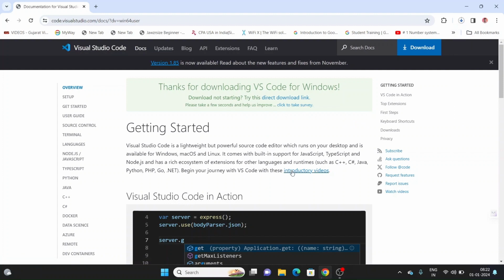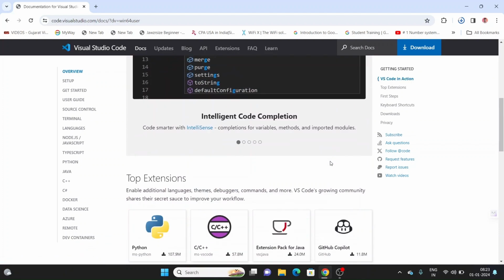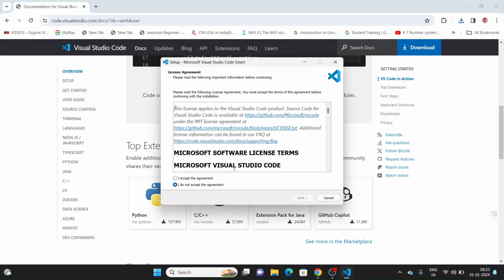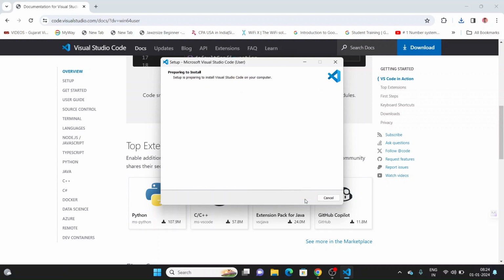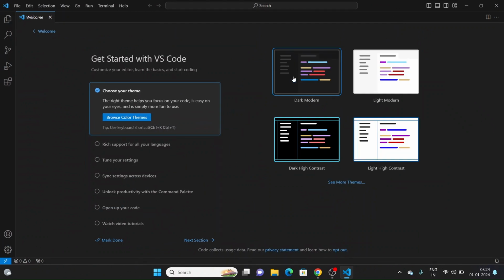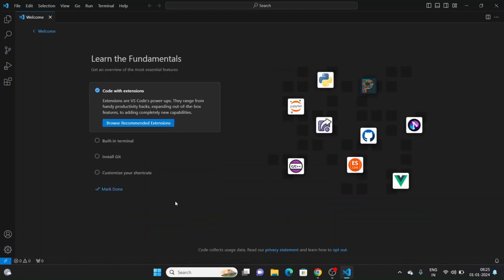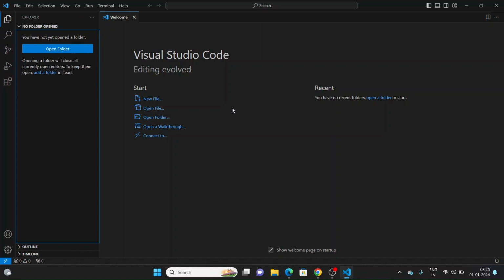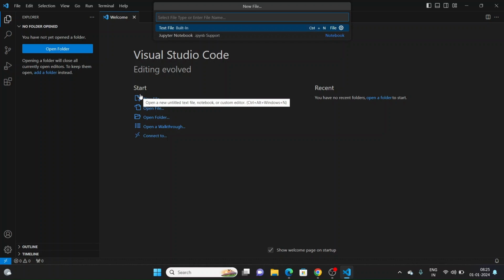VS Code Installation! Mastering the Code: Quick and Easy Guide to Install VS Code on Your Computer!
Ready to level up your coding game? In this step-by-step tutorial, we'll guide you through the seamless process of installing Visual Studio Code on your computer. Whether you're a seasoned developer or just starting, VS Code is a powerful and versatile code editor that can supercharge your programming experience.